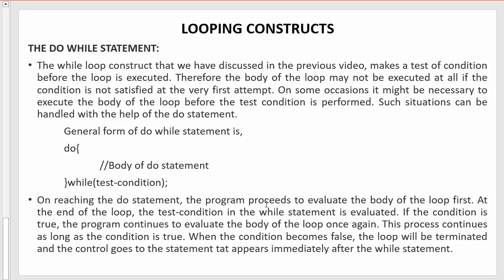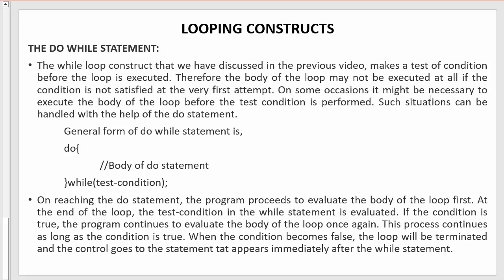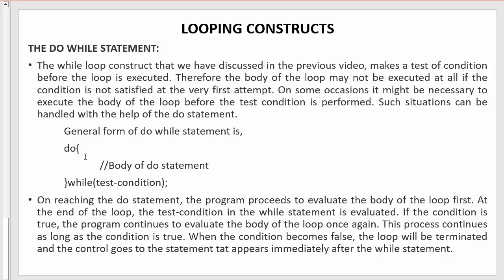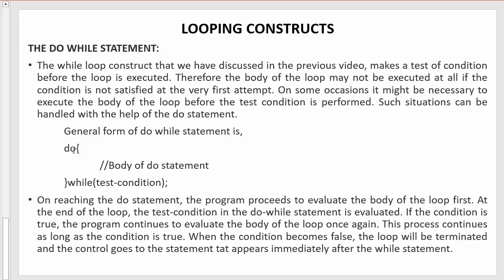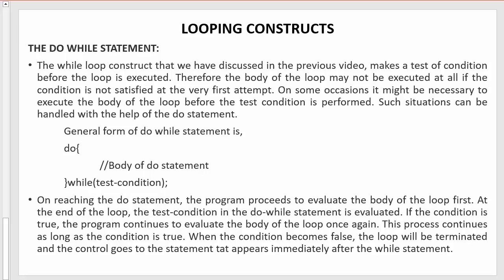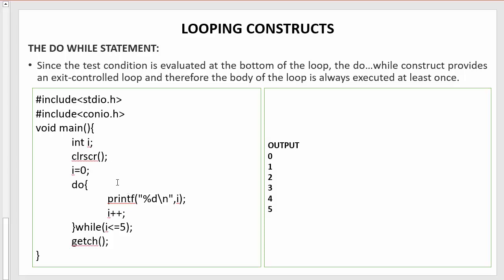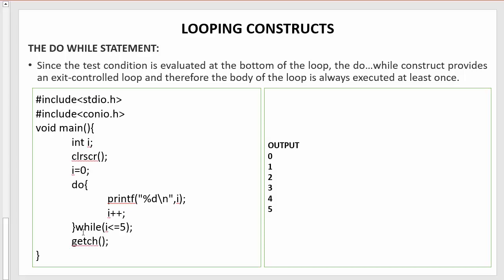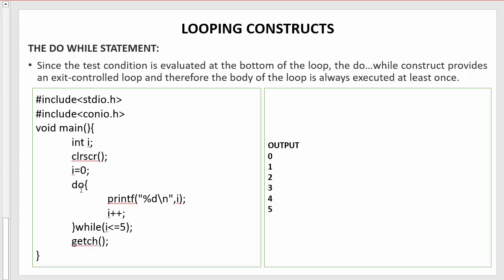What is do while loop | What is the syntax of do while loop | How do while loop works Part-39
What is do while loop What is the syntax of do while loop How do while loop works is a video tutorial for beginners.

What is do while loop What is the syntax of do while loop How do while loop works is a video tutorial for beginners to learn the basics and intermediate concepts of C programming. In this video we have discuss following concepts,
What is do while loop.
What is the syntax of do while loop.
How do while loop works.
What is the structure of do while statement or loop.
What is exit-controlled loop.
How exit-controlled loop works.
what is decision making using loops.
C programming video tutorial series for beginners.
loops and decision making in c programming.
C programming video for beginners.